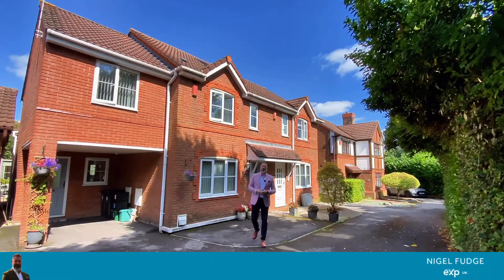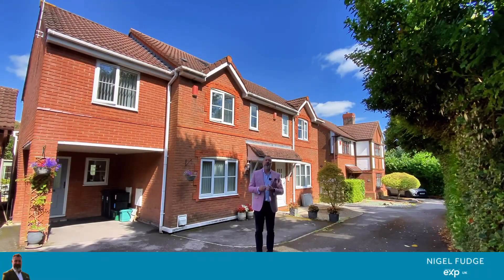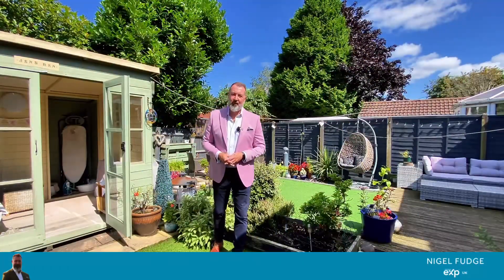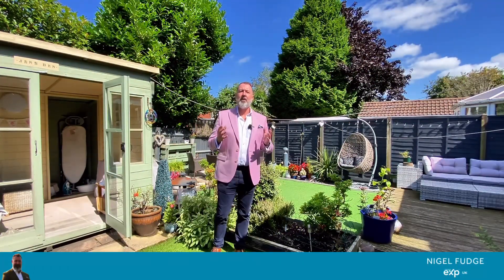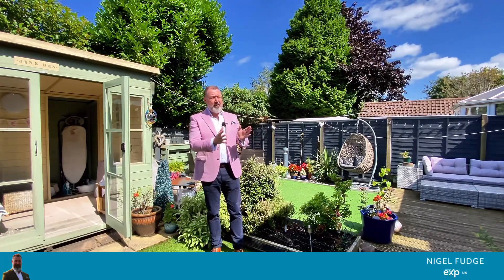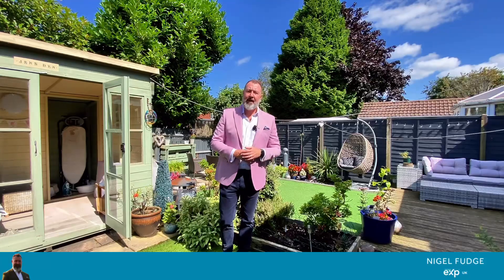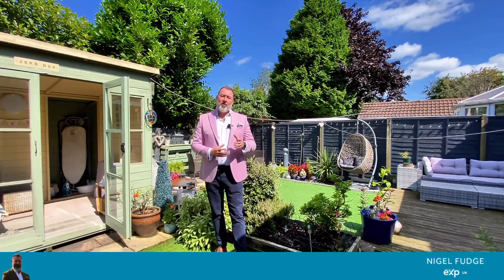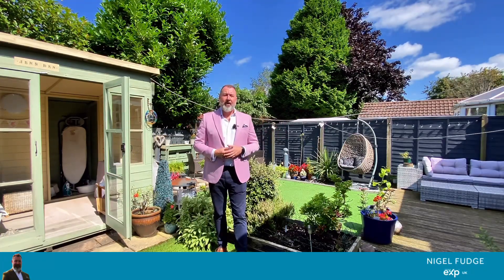Church Farm Road video Tour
Here you have a Semi detached house built by Redrow Homes in 1993 with a two storey extension added to create  one bedroom annexe.
A modern home, tucked away down a lane looking out onto a green.
Here you can enjoy privacy with the amenities of Emerson Green, commuting links and surrounding countryside. A great option for co habitation.